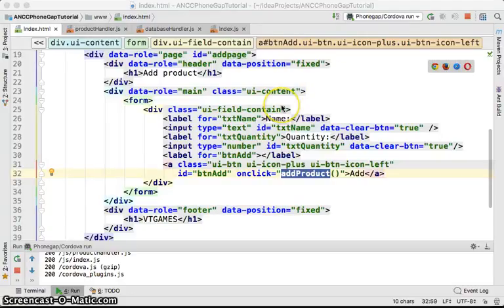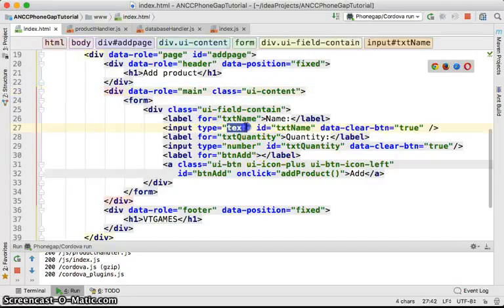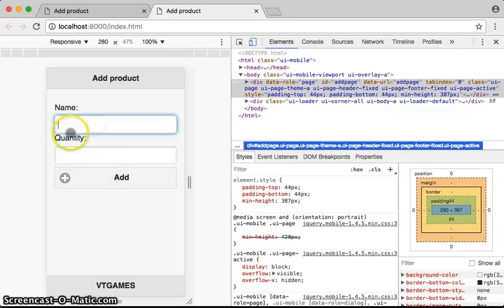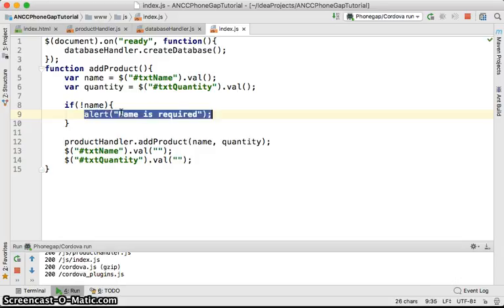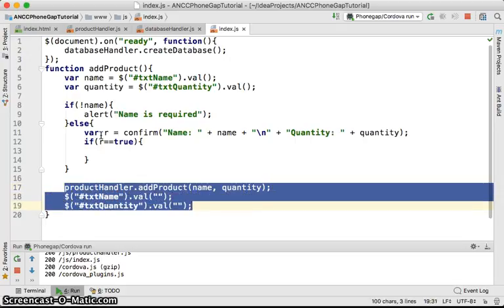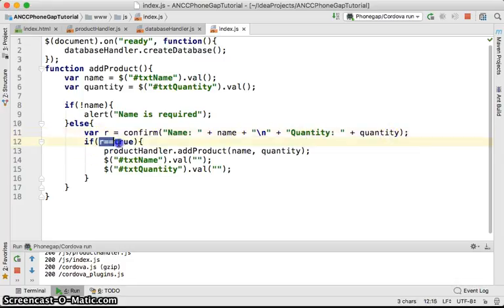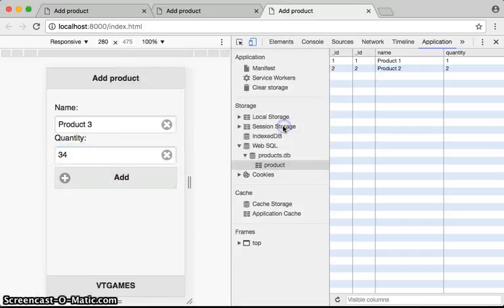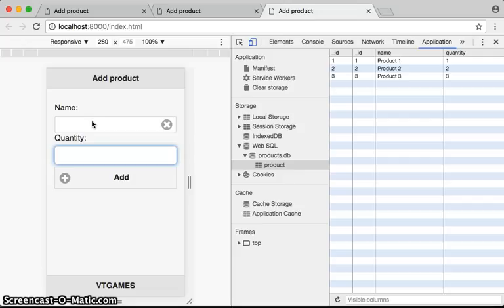JQuery Mobile Form Validation, Confirmation Dialog, Clear Button in Text Input, etc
- JQuery Mobile Form Validation,
- JQuery Mobile Required Inut
- JQuery Mobile Confirmation Dialog
- JQuery Mobile Clear Button in Text Input
- JQuery Mobile other Interaction Design Features